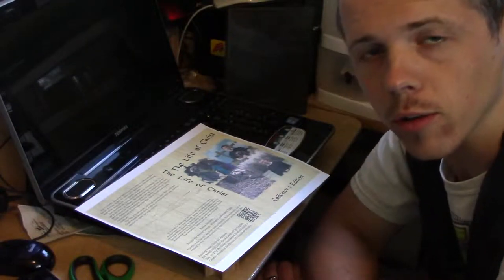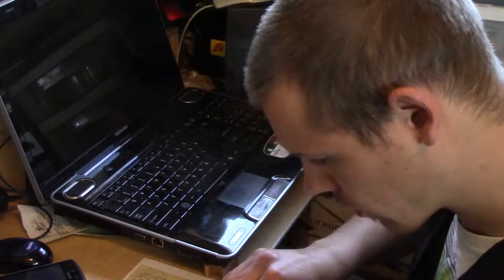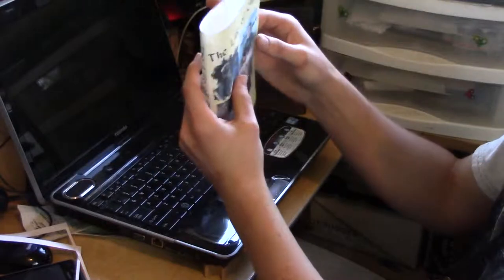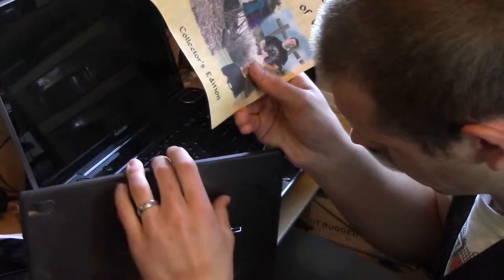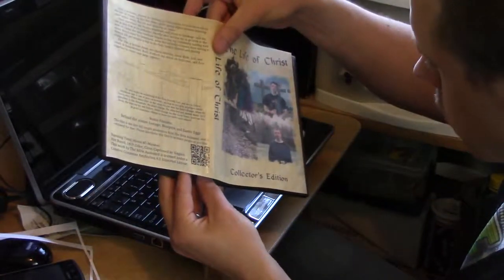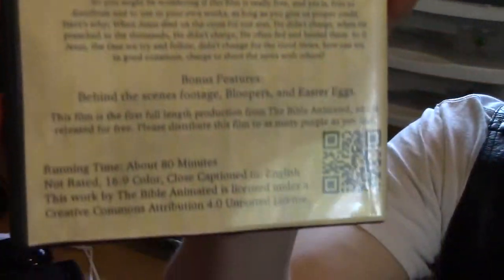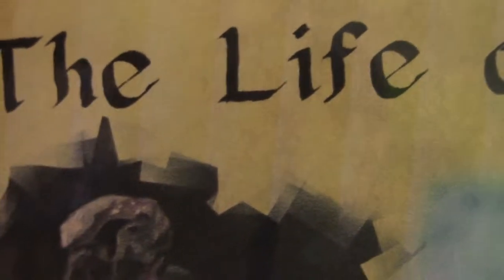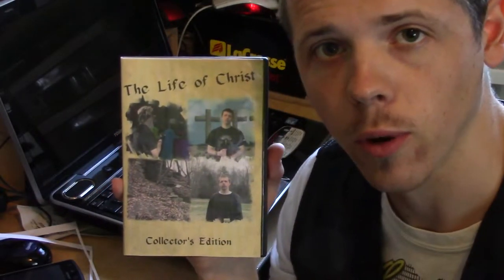DVD Case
Just a quick video showing how to use the graphic and put it in your own DVD case, for a more professional look.